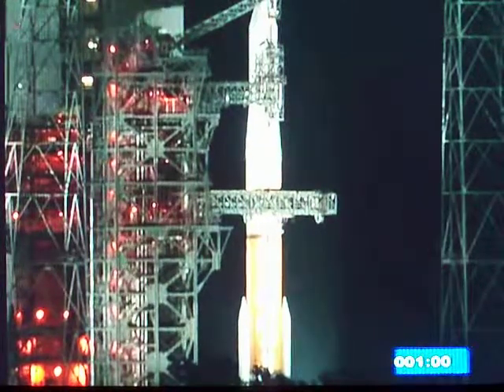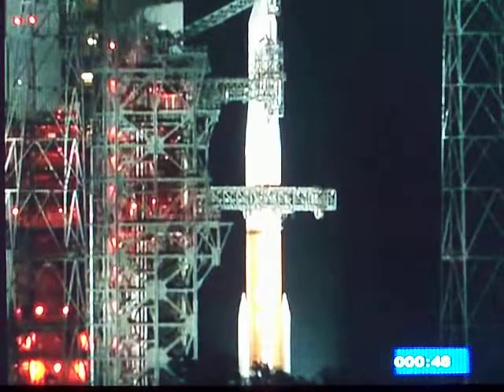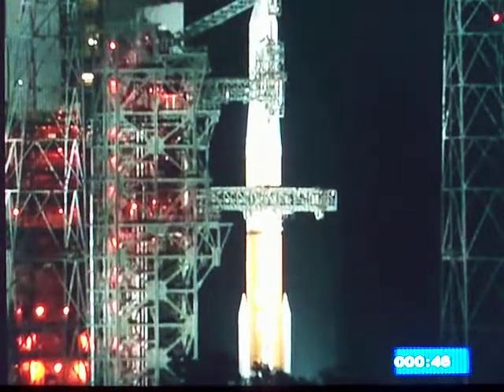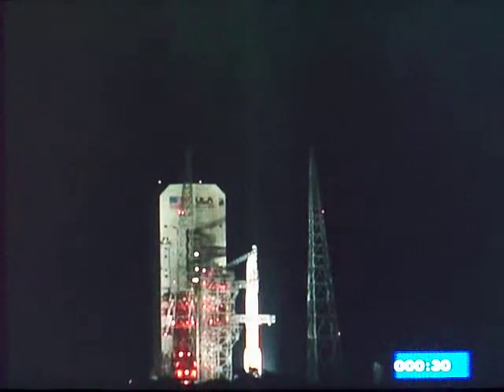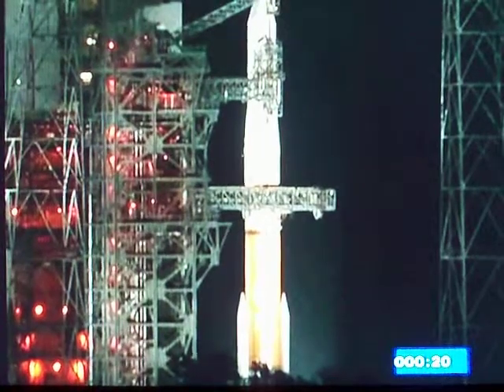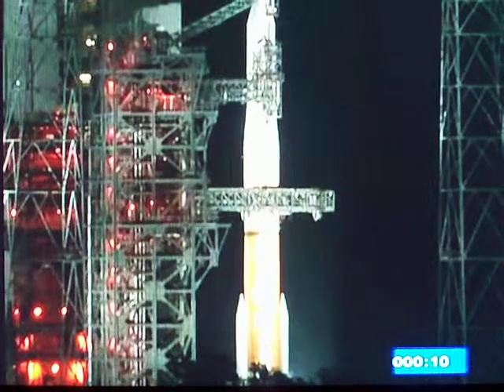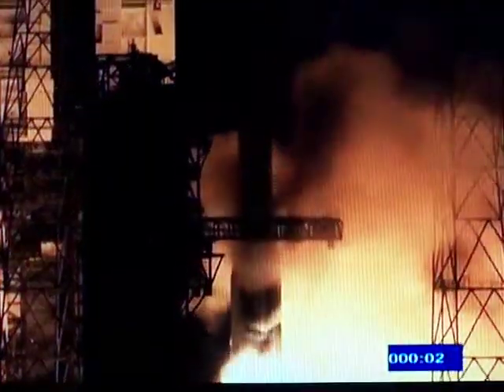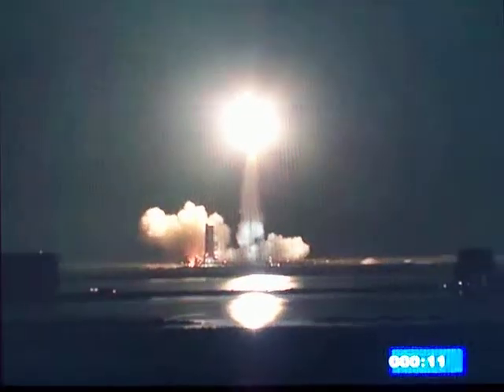Goes-P satellite launch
The Delta 4 rocket carrying the GOES-P satellite launching into space. i recorded this off a live feed from NASA on my tv because i couldn't go see it in person.